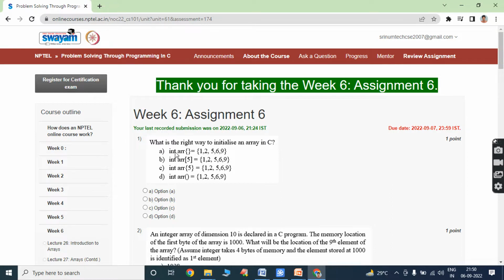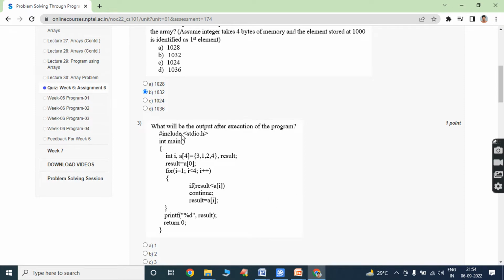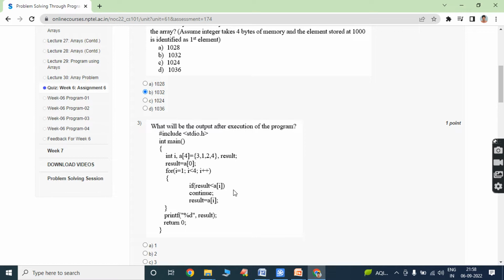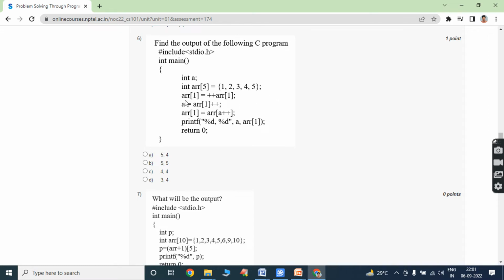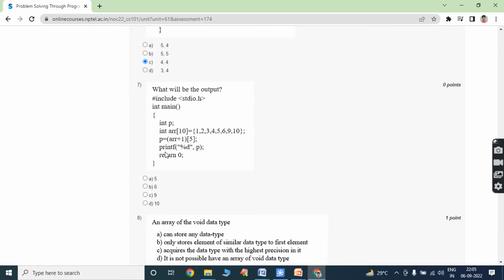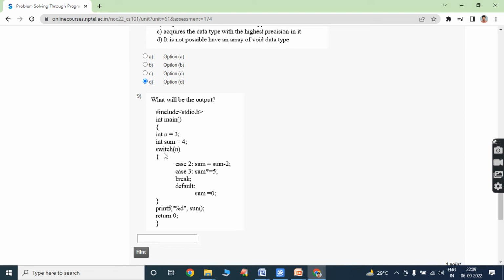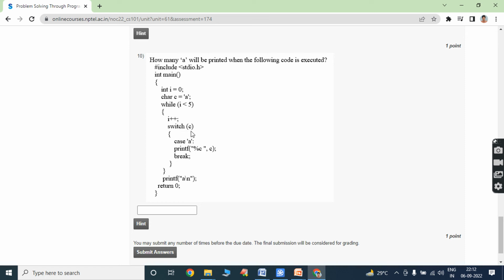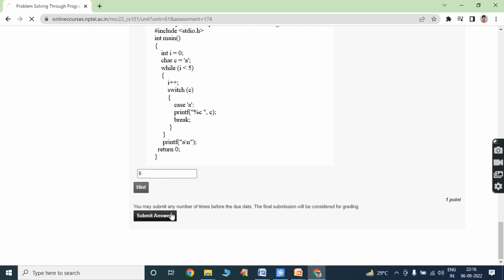NPTEL Problem Solving Through Programming In C Week 6 Assignment 6 Answers 2022 || NPTEL Swayam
NPTEL Problem Solving Through Programming In C Week 6 Assignment 6 Answers 2022
NPTEL Problem Solving Through Programming In C
Problem Solving Through Programming In C  Week 6 Assignment 6 Answers
NPTEL Swayam Problem Solving Through Programming In C
Problem Solving Through Programming In C week 6 answers
NPTEL Swayam
NPTEL
Note:-